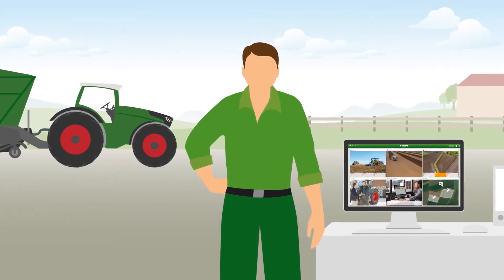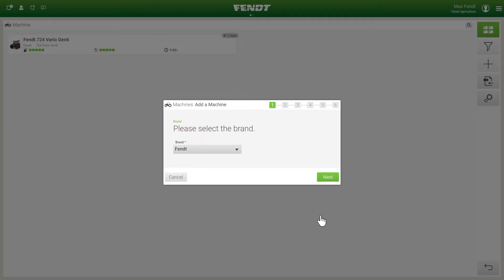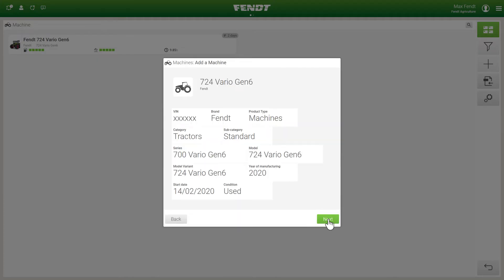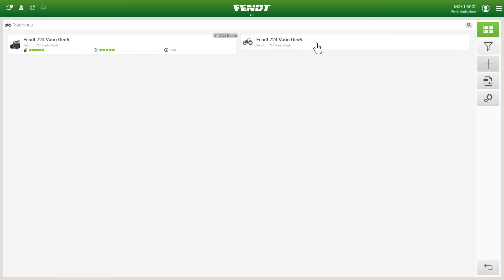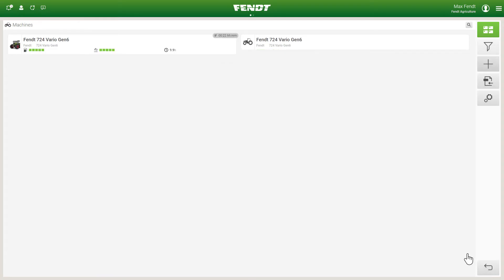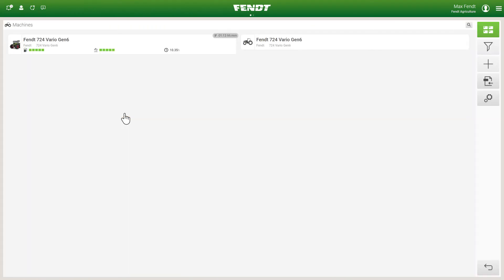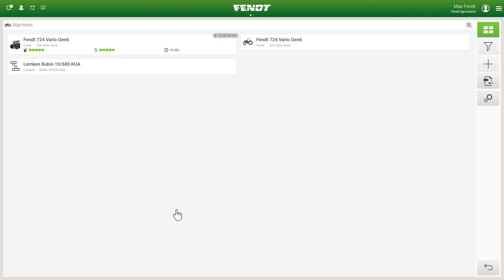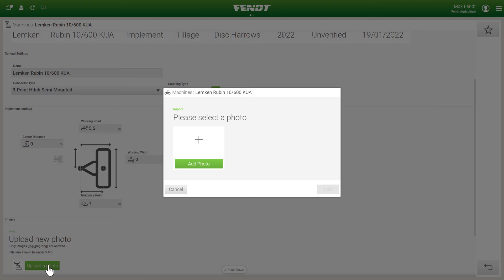How to | FendtONE offboard | Connect Machine | Fendt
FendtONE offboard makes it easy to plan, document and analyze your fieldwork from the office. In this video we would like to show you how to connect machinery to FendtONE offboard.
ONE THING IS SIMPLE: FendtONE